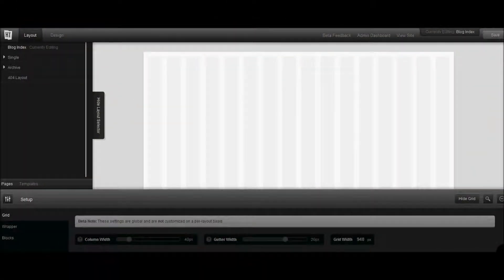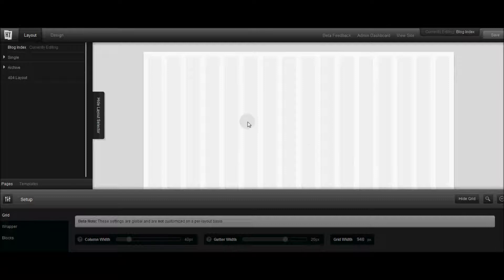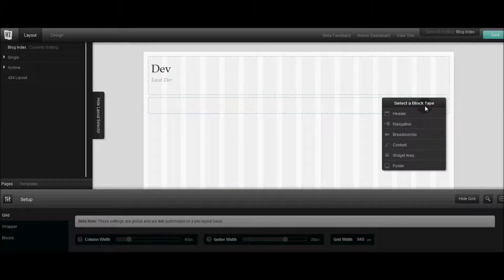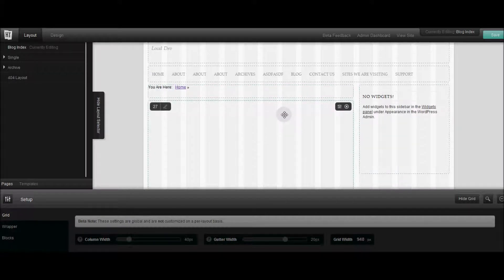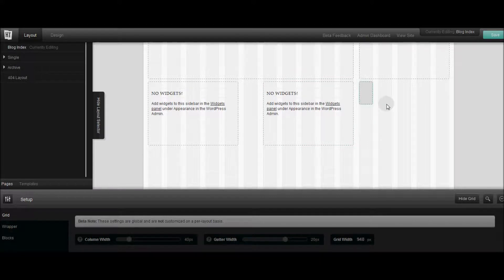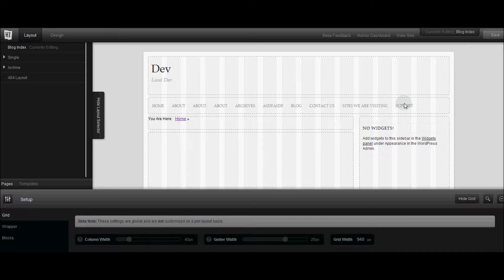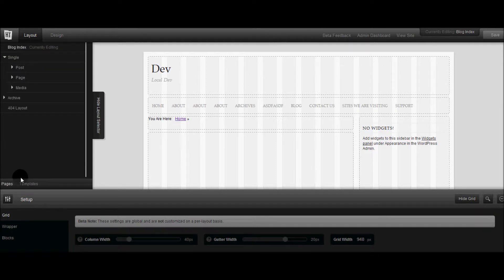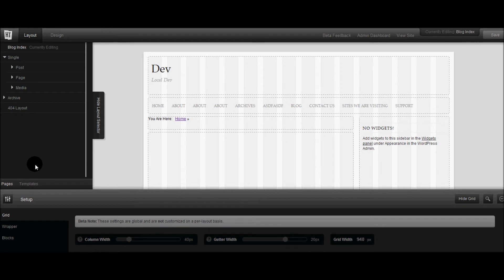Hands on with Headway Grid System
Headway 3.0 Beta is super exciting news for WordPress beginners because it lets you create custom WordPress themes using drag drop interface.